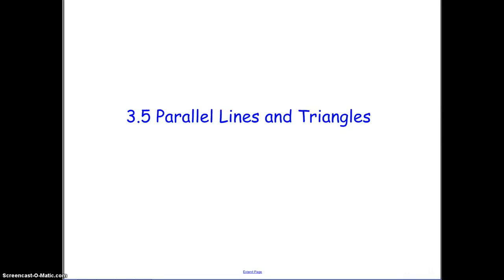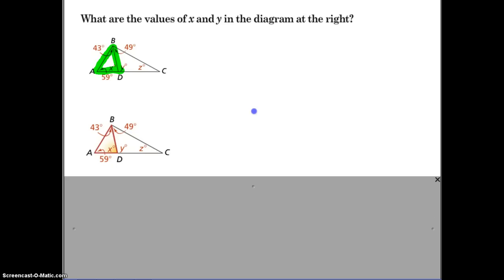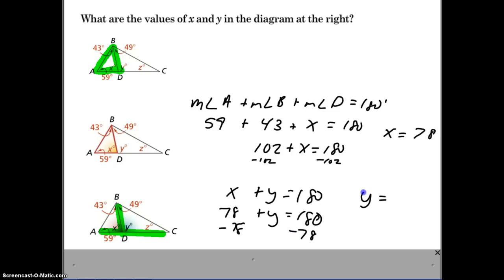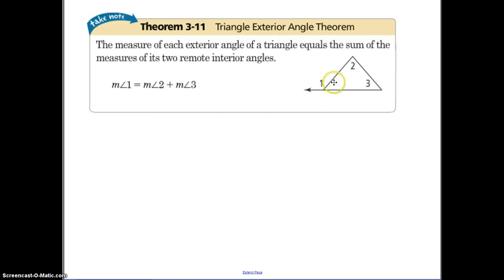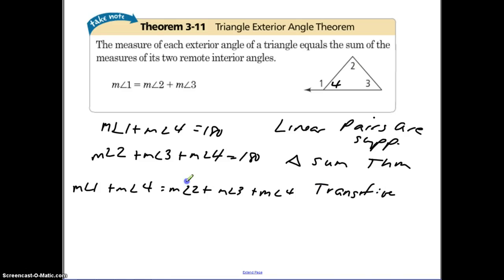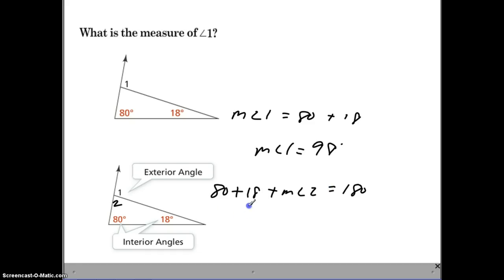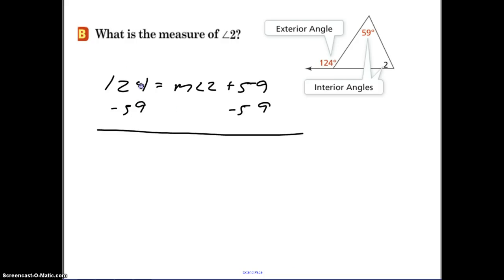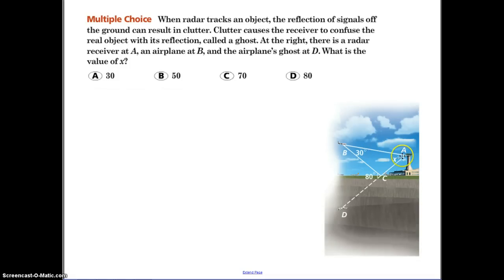3.5 Parallel Lines and Triangles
3.5 Parallel Lines and Triangles